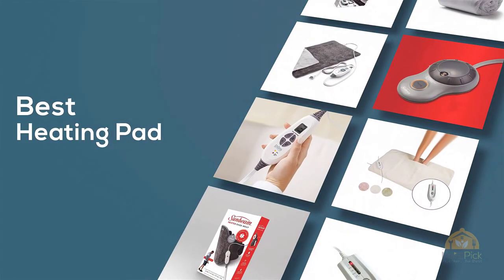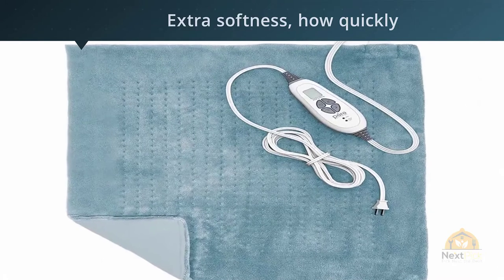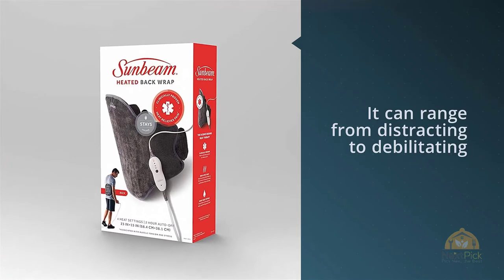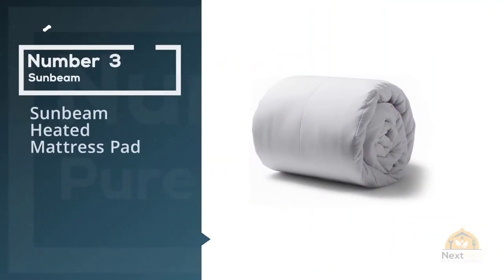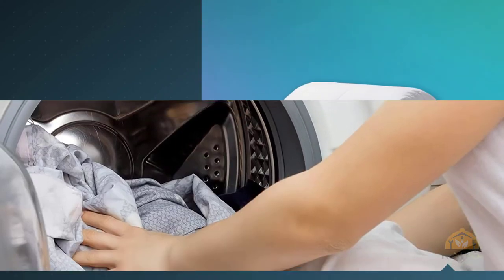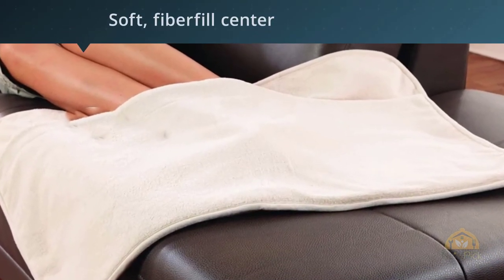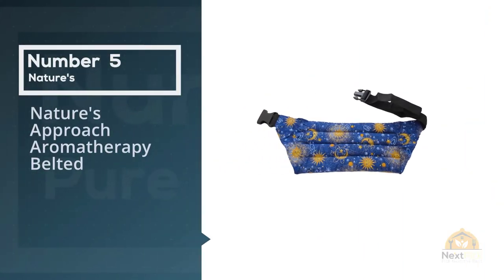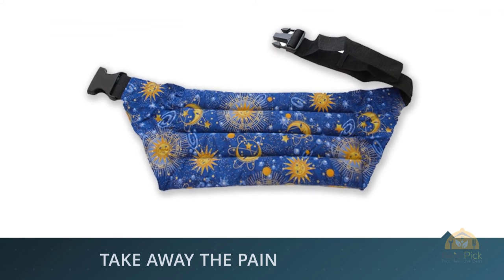Top 5 Best Heating Pads Review in 2024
Best heating pad  featured in this Video:
0:22 Number 1. Pure Enrichment PureRelief XL
1:01 Number 2. Sunbeam Heating Pad
1:47 Number 3. Sunbeam Heated Mattress Pad
2:27 Number 4. Serta Ultra Soft Heated Warming Pad
3:12 Number 5. Nature's Approach Aromatherapy Belted

What is a heating pad?

A heating pad is a pad utilized for warming of parts of the body so as to oversee torment. Limited use of warmth causes the veins around there to enlarge, improving perfusion to the focused on tissue. Sorts of heating pads incorporate electrical, concoction and boiling water bottles.

Specific heating pads (mats) are likewise utilized in different settings. Warmth mats in plant spread invigorates seed germination and root improvement; they work at cooler temperatures. Warmth tangles likewise are accessible in the pet exchange, particularly as warming spots for reptiles, for example, reptiles and snakes.

What is the best heating pad?
We strive to review as many products as we can, read realtime reviews and made our own ranking. We welcome all your comments.